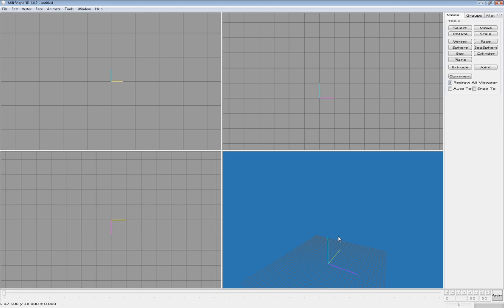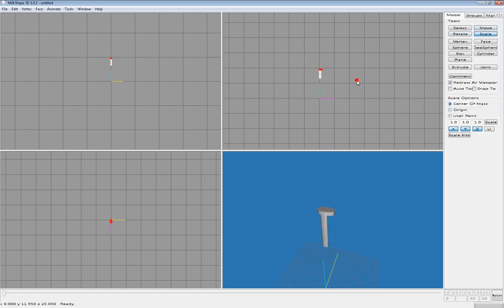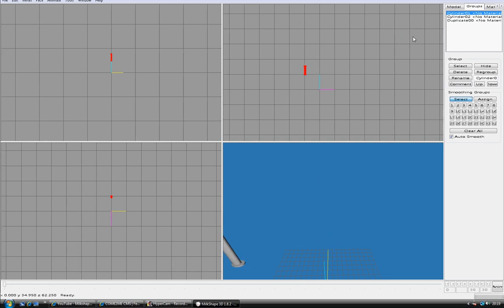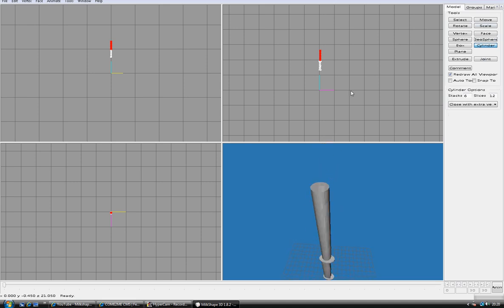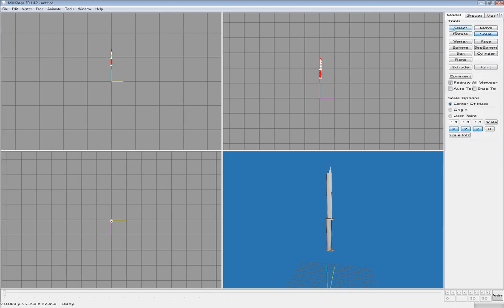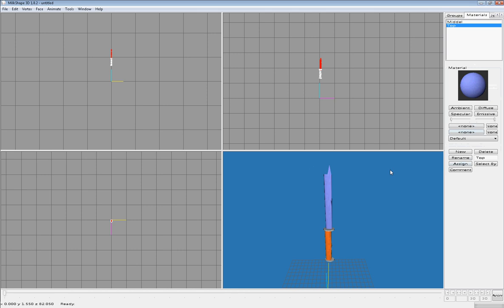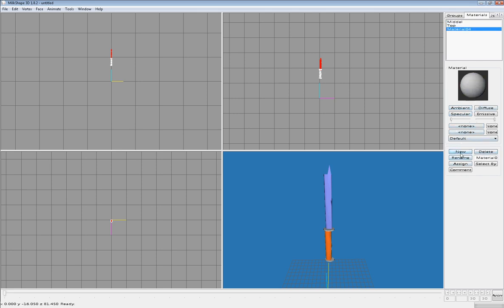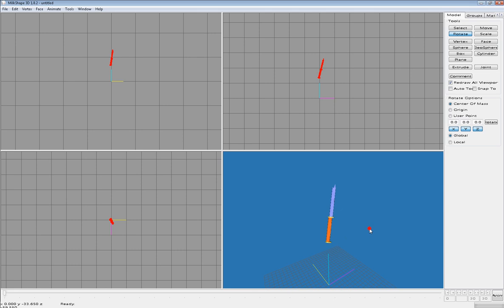Milkshap texturing + making knife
How to textue + making a knife in milkshape 3D